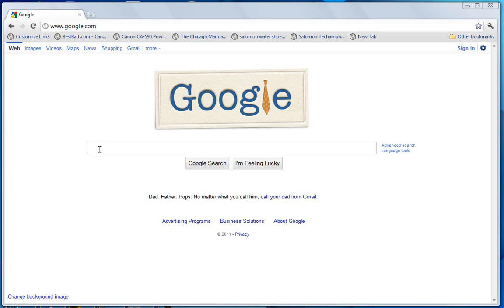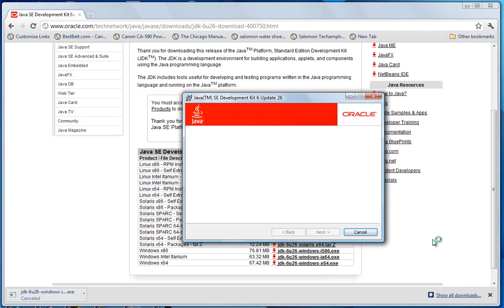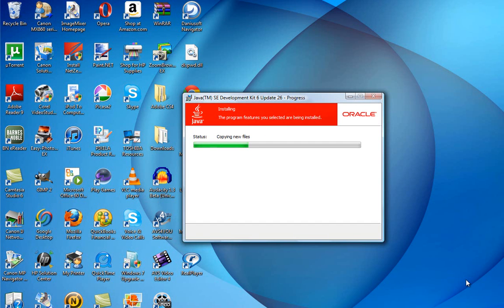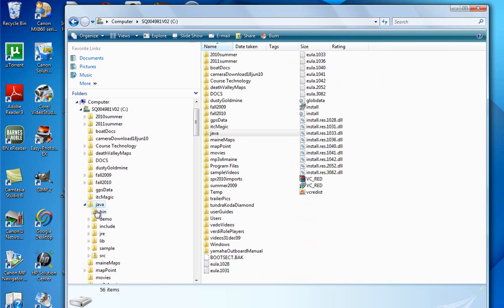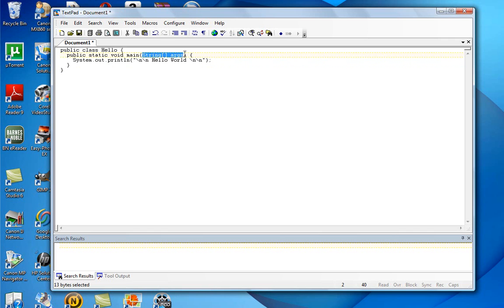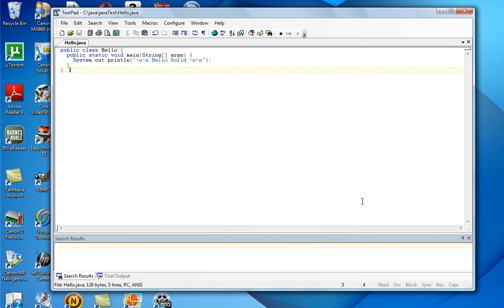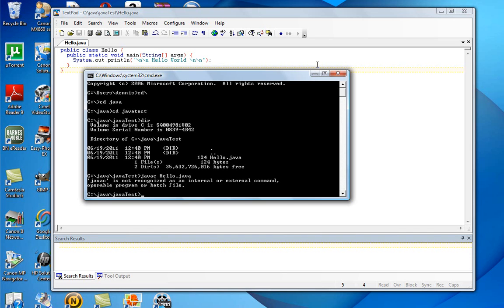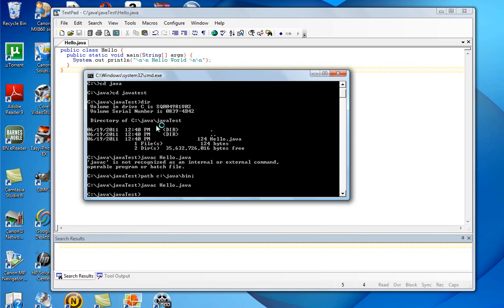Installing and Testing Java JDK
12 min video on installing the JDK and validating the path environment variable